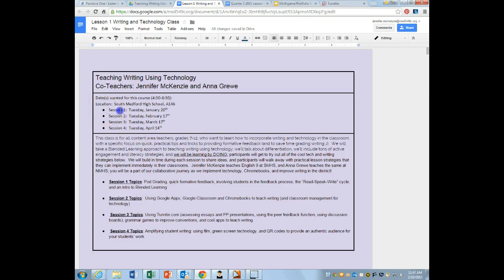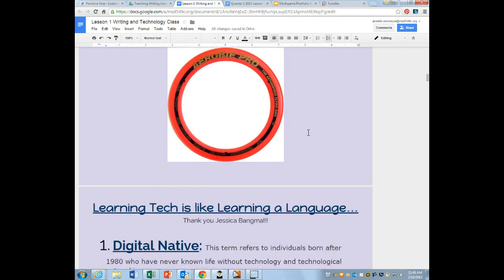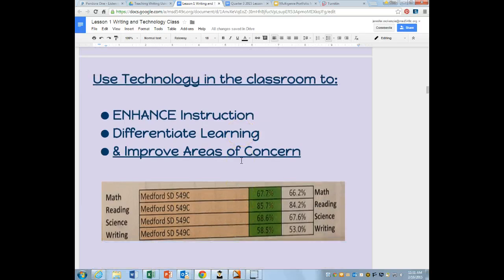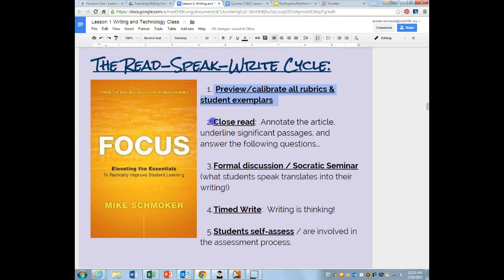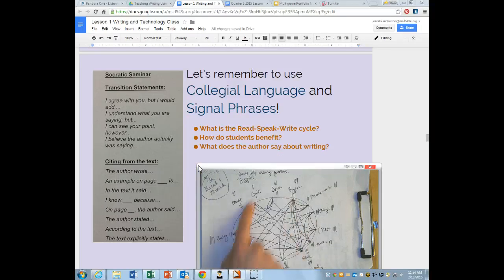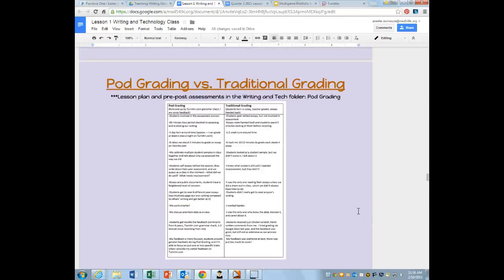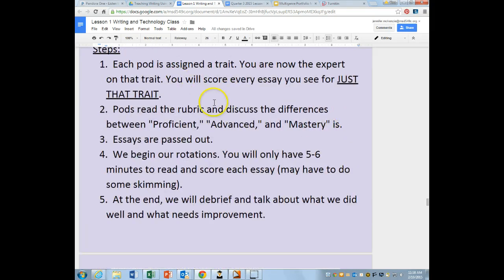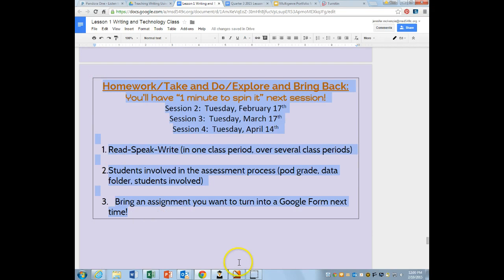Writing and Technology Lesson 1